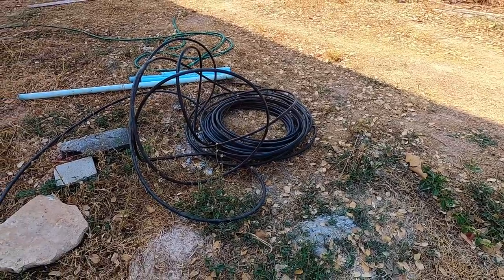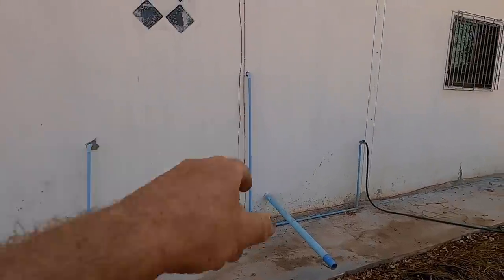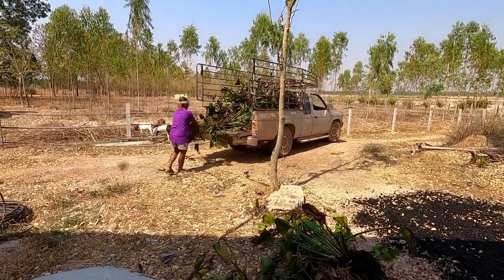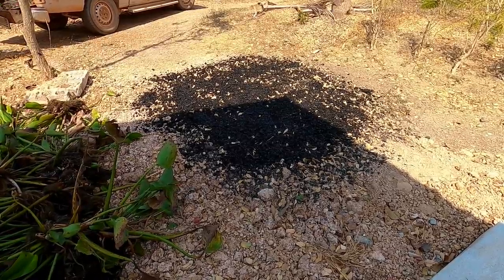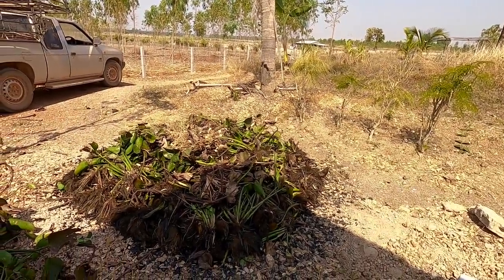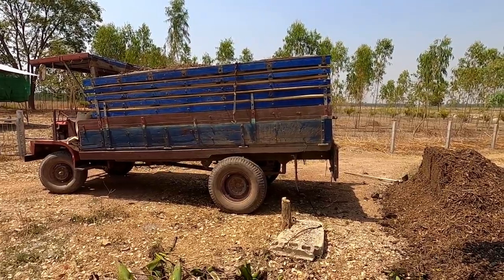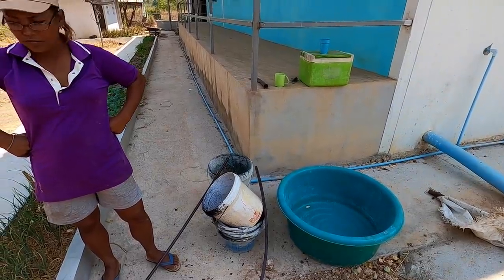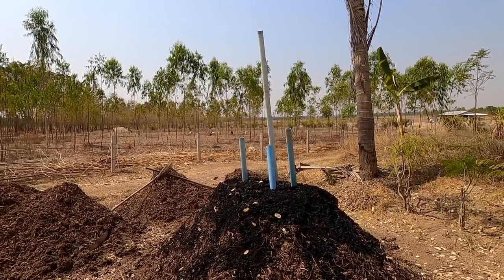Constructing a compost pile to make FREE hot water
In an attempt to harness the power of composting, we have begun building a compost pile to provide free hot water for our showers. After three years of living off the grid, we thought we deserved one of life's luxuries, so we installed a compost-driven water heater based on the Jean Pain method.